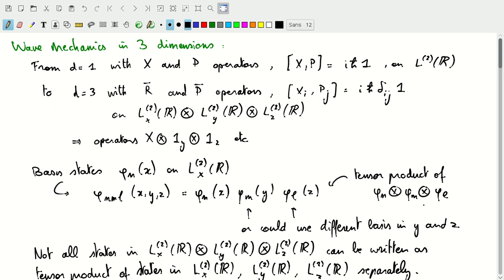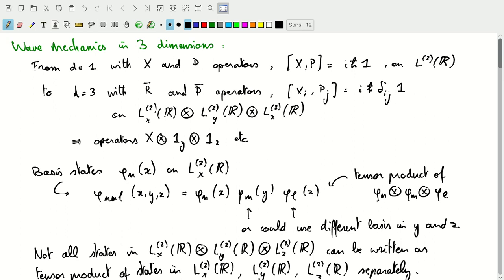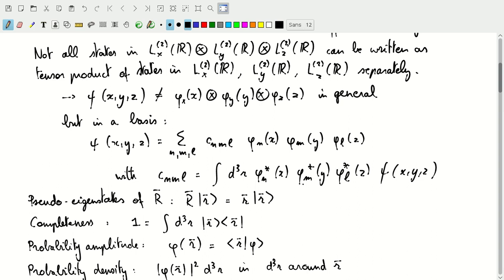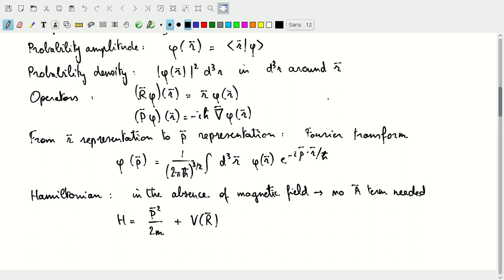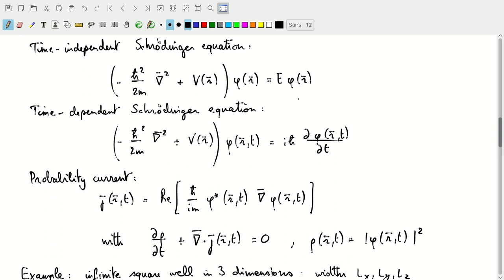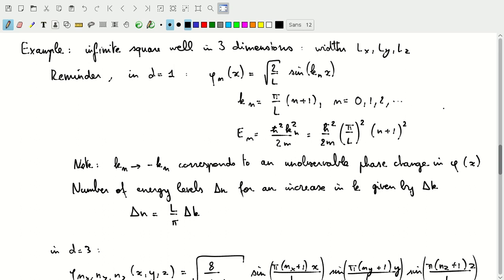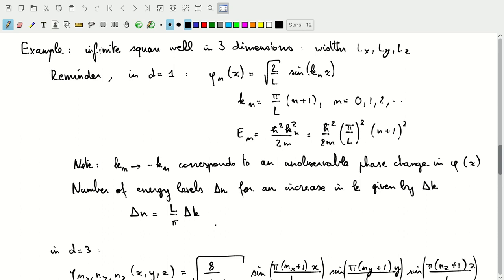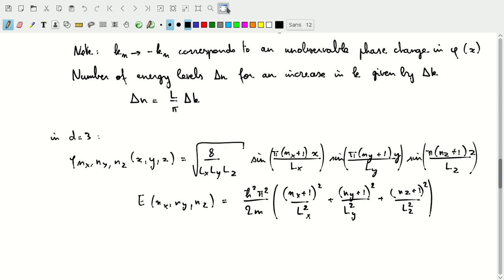Graduate Quantum Mechanics - 11.1